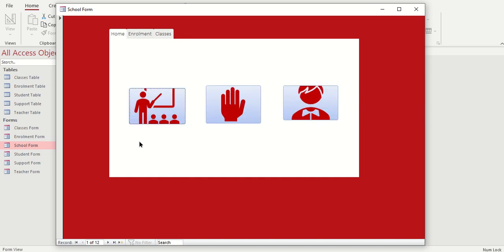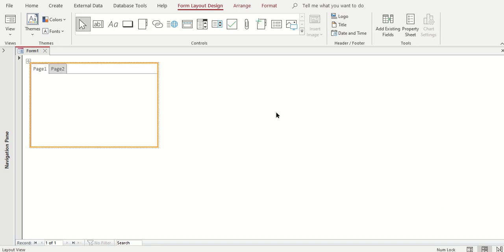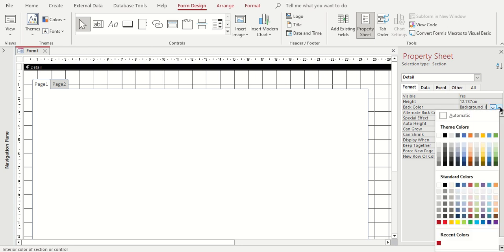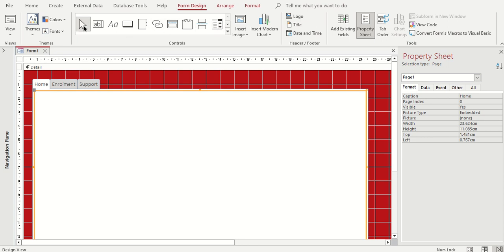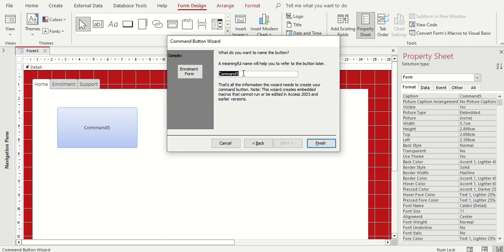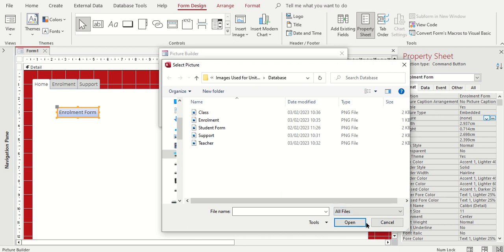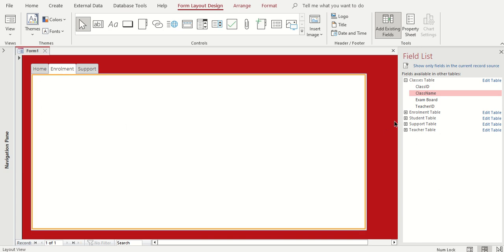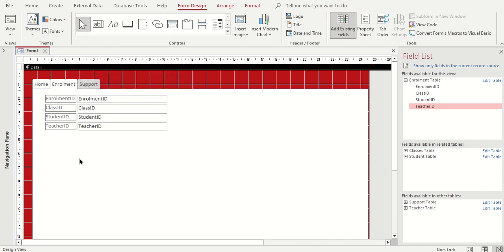Creating a simple UI In Microsoft Access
This video provides a simple introduction to creating a basic user interface in Microsoft Access.